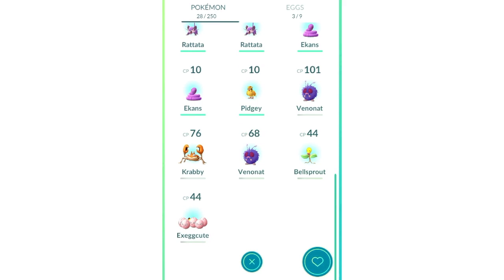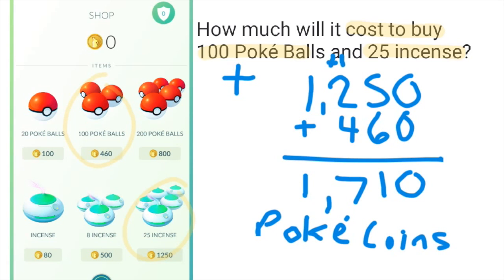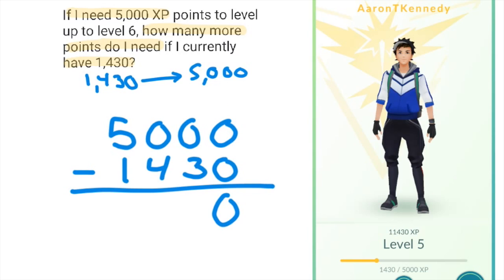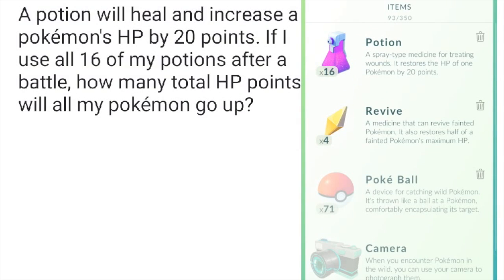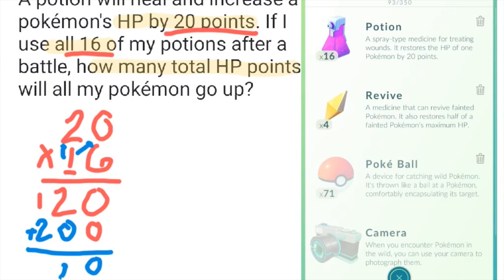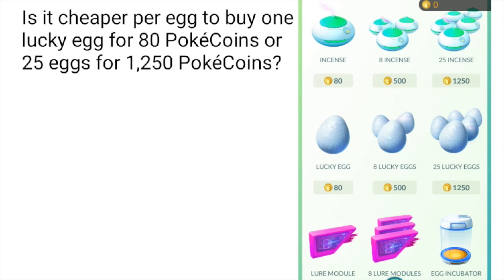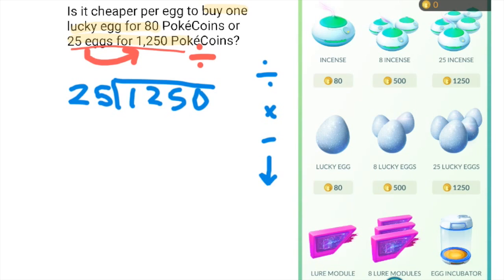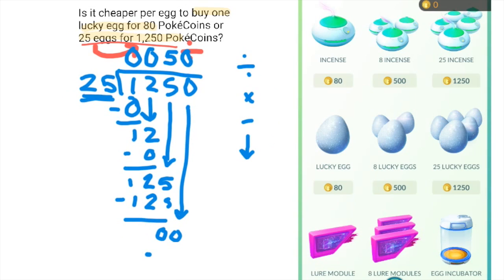Pokemon Math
This video is about whole number operations.  I do not own or have the rights to pokemon.  Just using it to inspire my math students.  I am not making any money off this video.